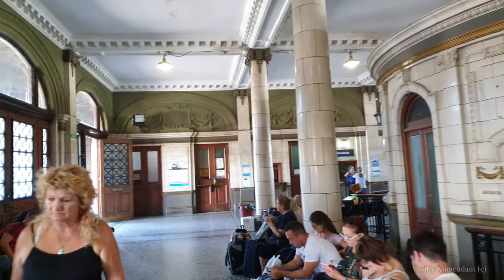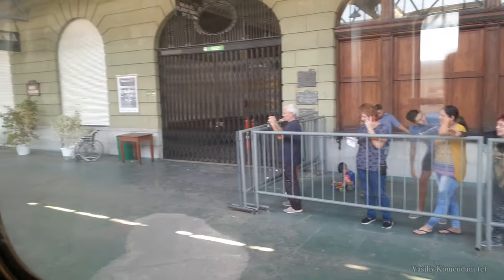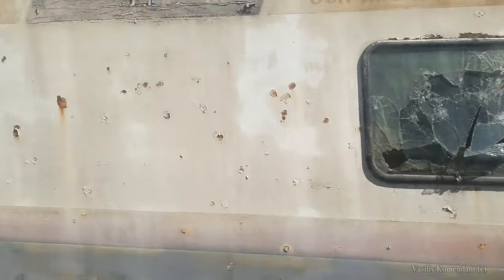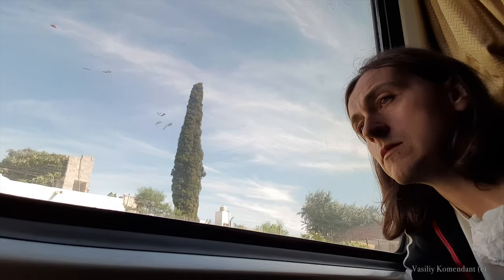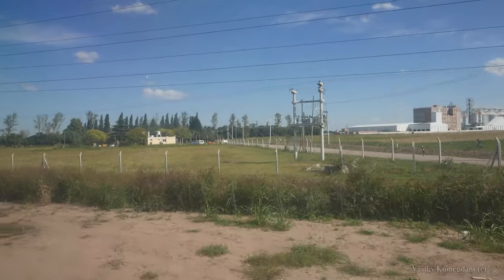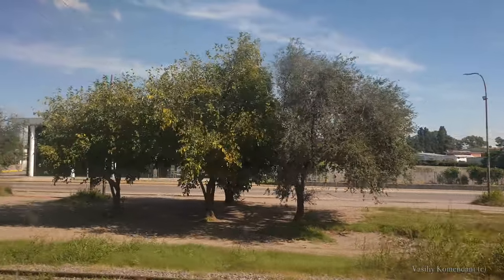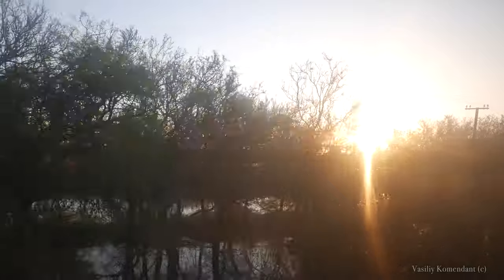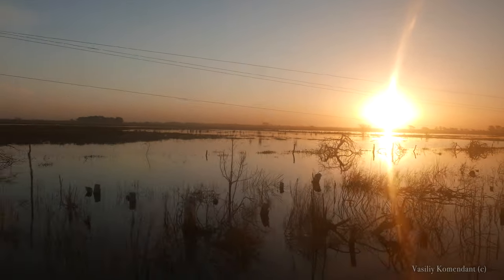Argentina by train: from Buenos Aires to Córdoba. Part III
2019. One of my longtime dreams came true: I took a long distance train from Buenos Aires to Córdoba, in a sleeping car. A great experience, very recommendable. These 4 videos chronicle the short trip. It took a bit less than a full day (some 22 hours) to get to Córdoba.
In this part: Córdoba train station, departing, leaving the city and the area, riding past the FIAT plant, an amazing sunset, the night falling.

01:45 The Mitre Station in Córdoba, the building and boarding the train
06:50 Departure, leaving the city and the area
21:30 Riding past FIAT production facility
22:28 Crossing a river
24:46 A gorgeous sunset, reflected in the water
34:22 The night, the lights, a station